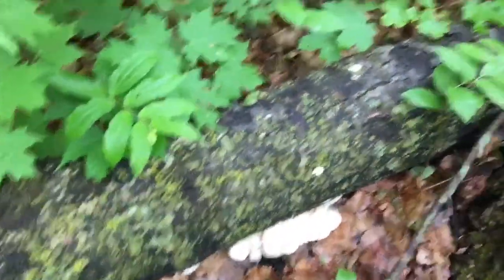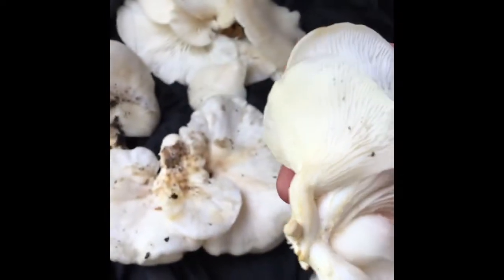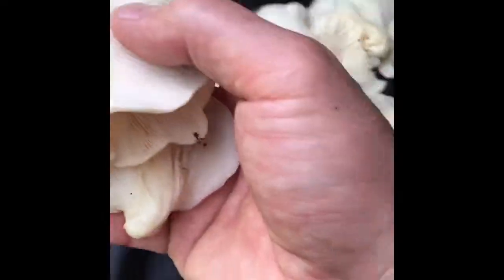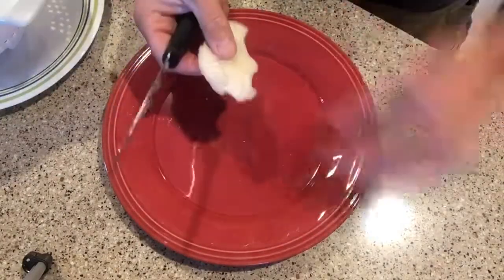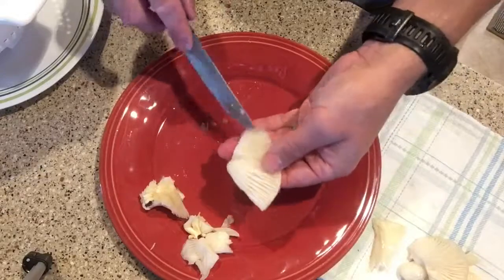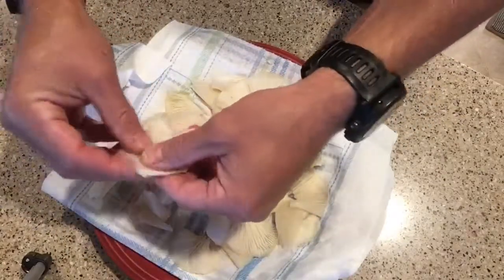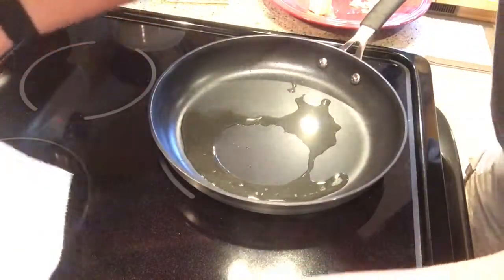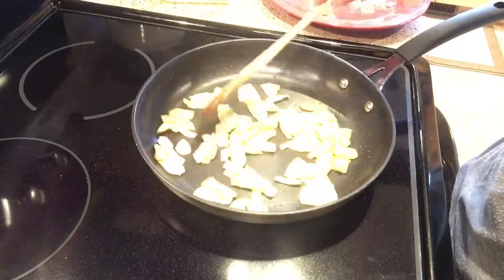Catch and cook: Oyster Mushrooms from field to table, identifying, cleaning, cooking and eating.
The oyster mushroom is a popular mushroom that is often commercially grown and sold in grocery and specialty markets. It is also found in the wild and is one of the most easily identified mushrooms for the beginner forager. In this "Catch and Cook" video I will show you the oyster mushroom from field to table;  identifying, cleaning, and cooking this versatile and delicious wild mushroom. Sauteed oyster mushrooms with sage and garlic is an easy recipe that I demonstrate in the video.